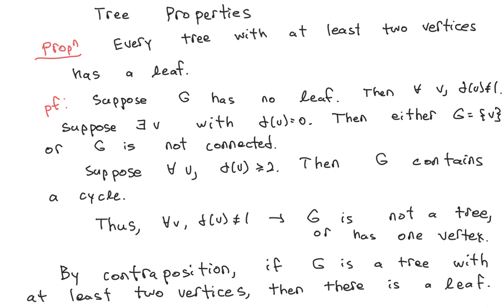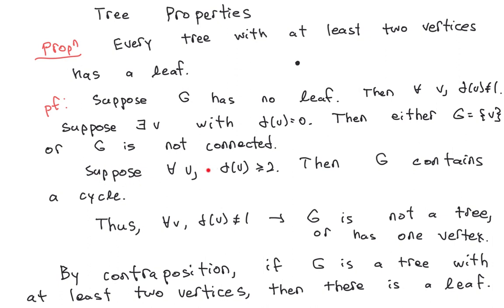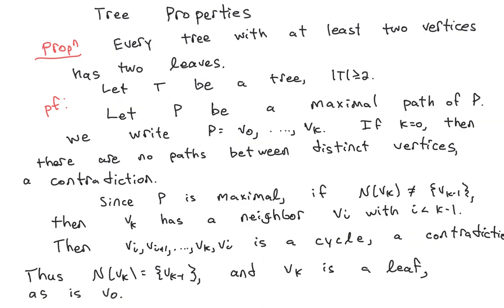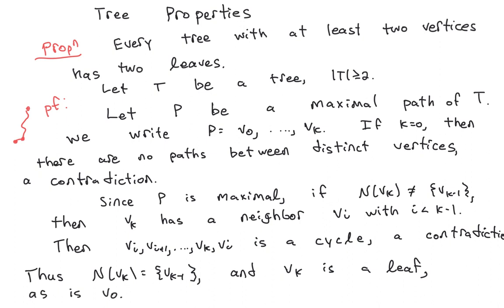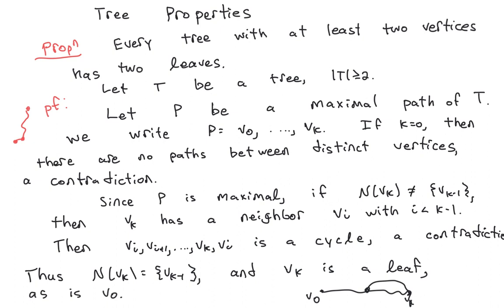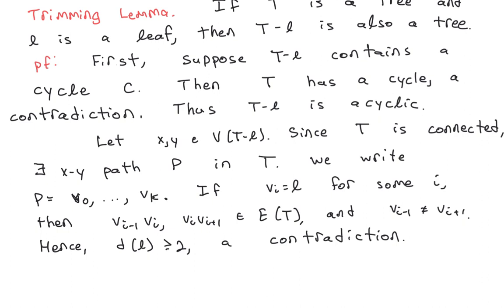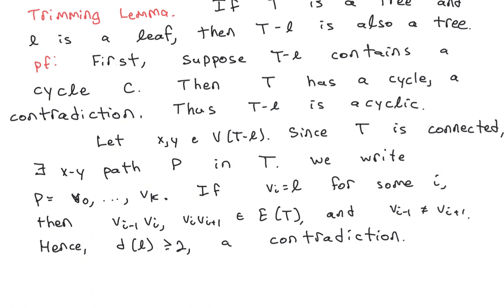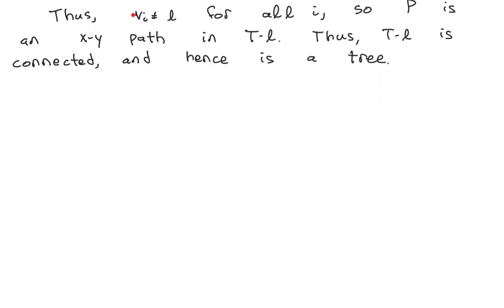Trees 24 part 3